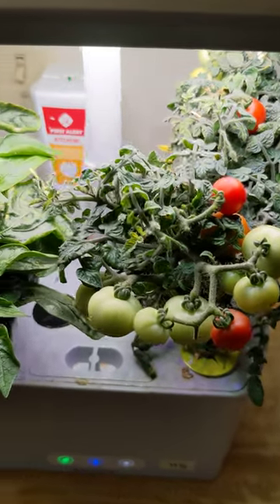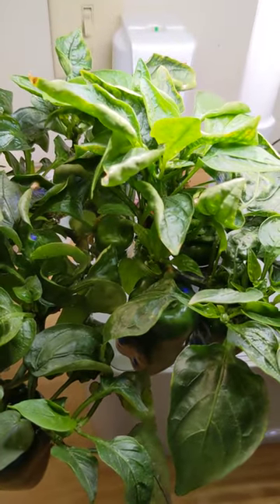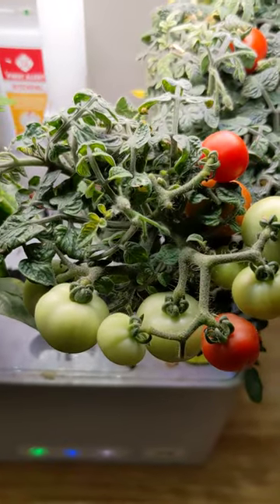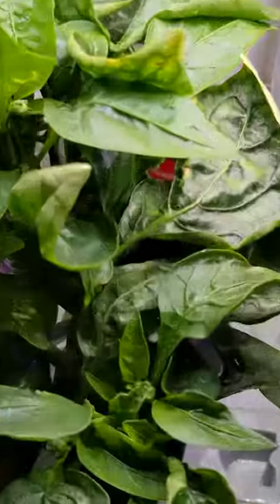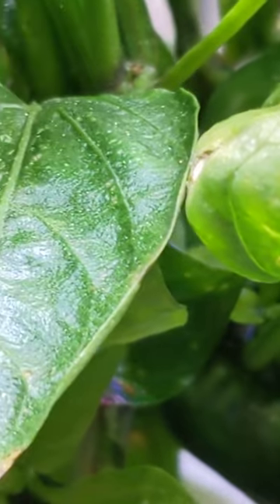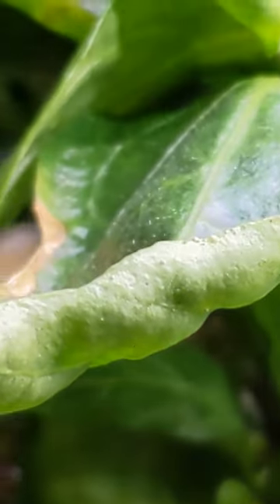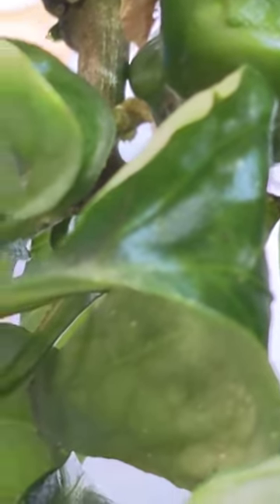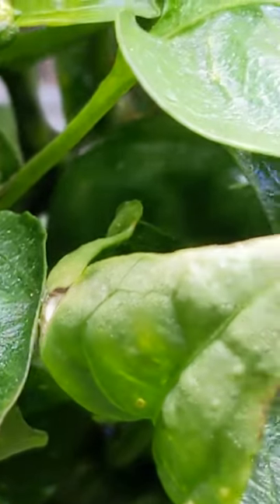Eradicate spider mites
Welcome to the Aerogarden Homestead. Spider mites destroyed my winter garden and I had to shut everythign down. But I managed to save two plants with this technique.

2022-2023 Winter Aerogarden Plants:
- Spacemaster bush cucumber
- Royal burgandy bush bean
- Joe E. Parker pepper
- Pretty and sweet pepper
- Glow mini bell pepper
- Cornito rosso snacking pepper
- Evergreen bunching onion
- American flag leek
- Dwarf blue curled kale
- Bloomsdale long standing spinach
- Red jewel red cabbage
- White stem bok choy
- Buttercrunch lettuce
- Red and green salad bowl lettuces
- Grand rapids lettuce
- Bronze mini romaine lettuce
- Black seeded simpson lettuce
- Parris Island lettuce
- Aspabroc baby broccoli